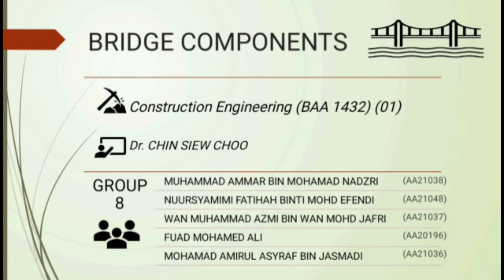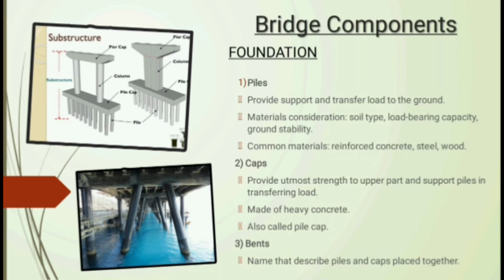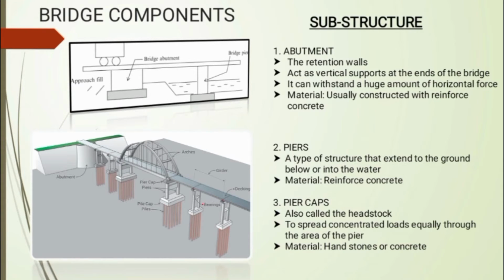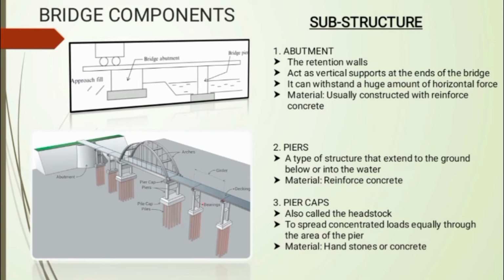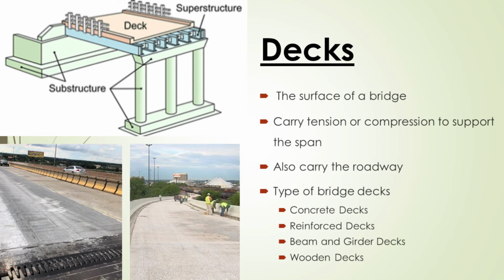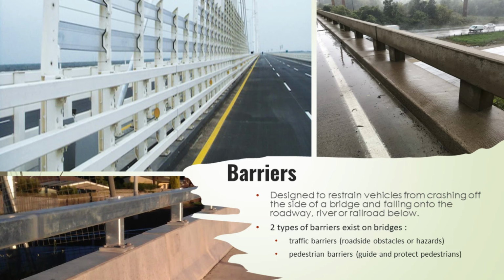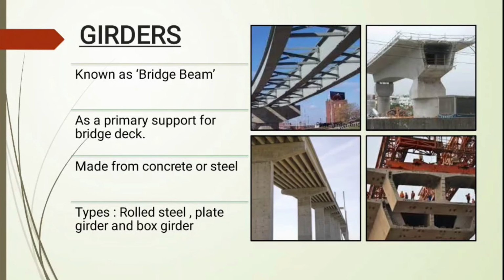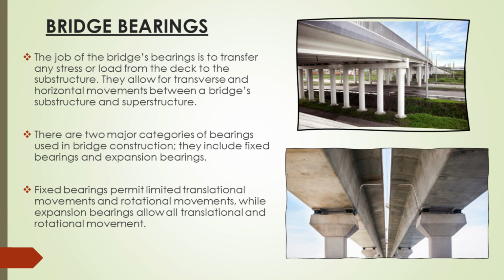Bridge Components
PRESENTATION TOPIC BRIDGE
BAA 1432 CONSTRUCTIONS ENGINEERING (group 8)